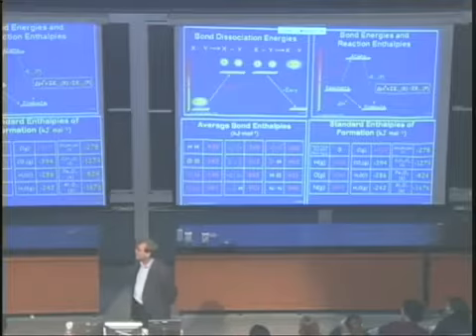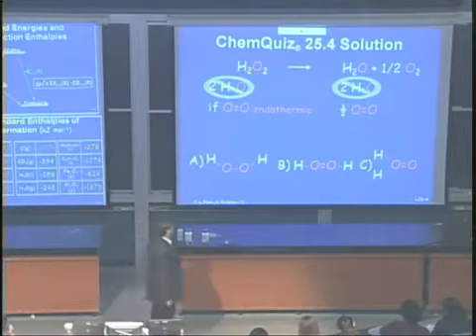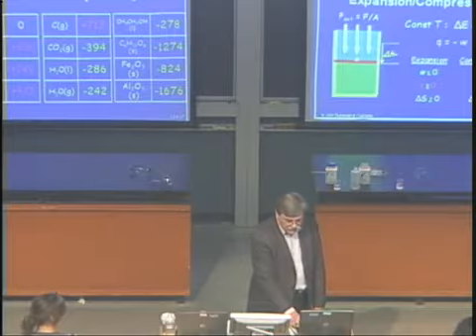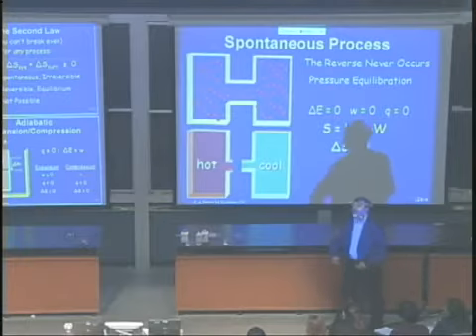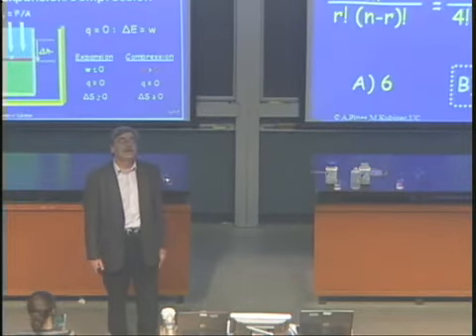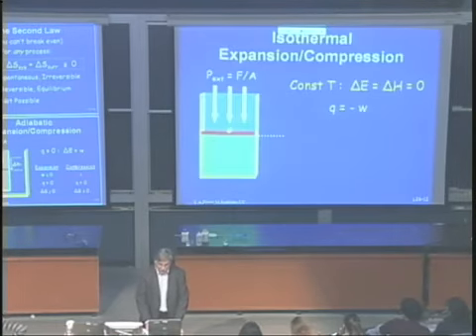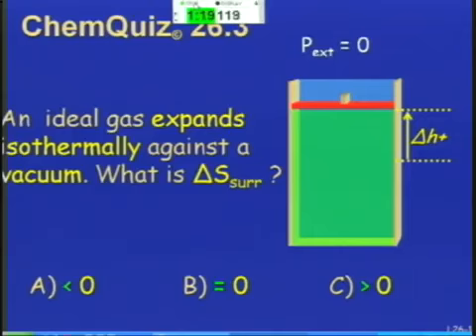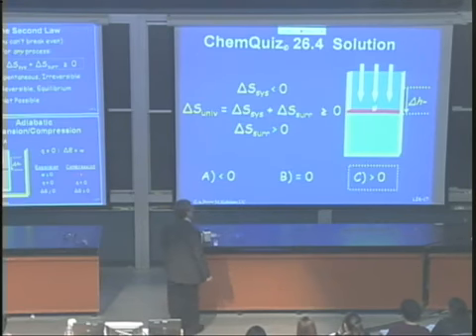Chemistry 1A Lecture 30